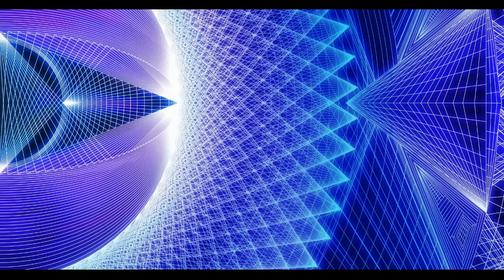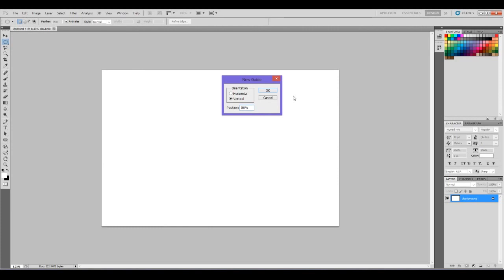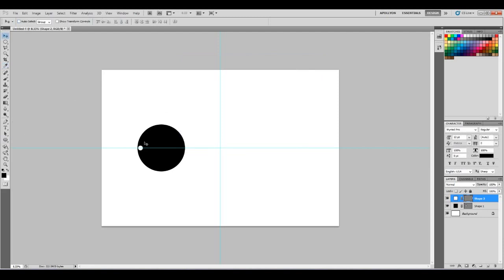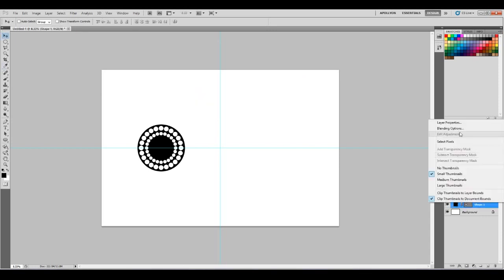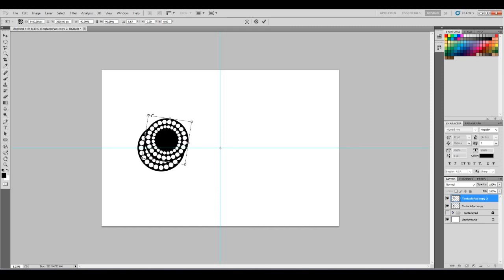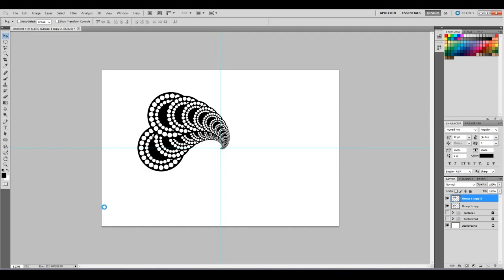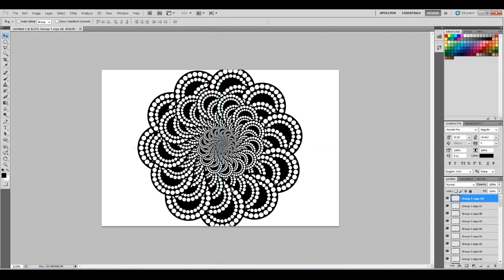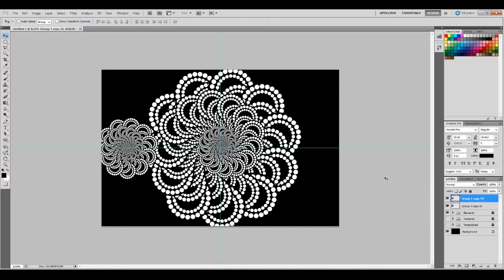Tutorial #1.2 - How to Quickly Create Fractals in Photoshop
A more in-depth, more detailed, real-time demonstration of how to create fractals in Photoshop quickly with help from the omnipotent Repeat Step keyboard shortcut(Ctrl+Shift+Alt+T/Cmd+Shift+Alt+T).

If you liked this follow me online 'n all that jazz for more! ..please and thank you of course! :)